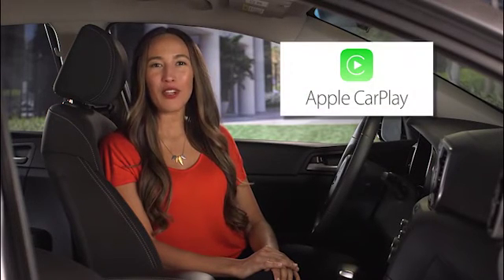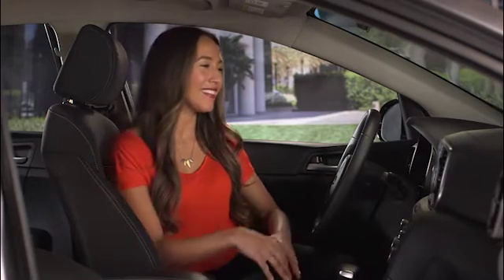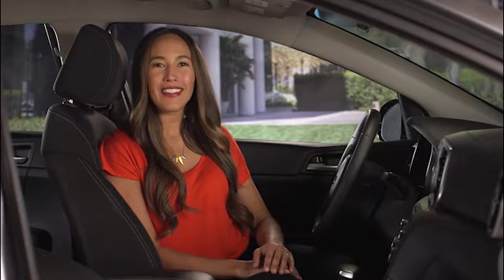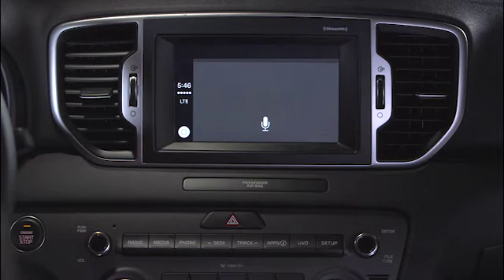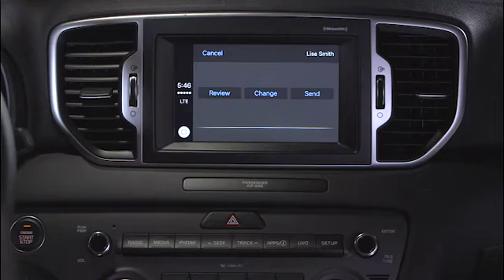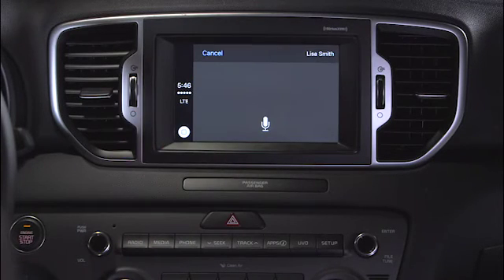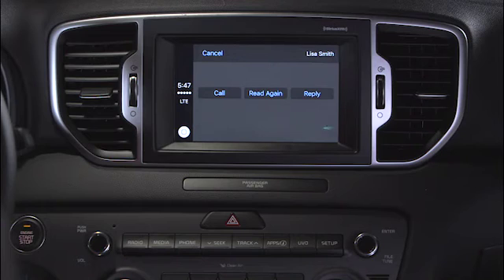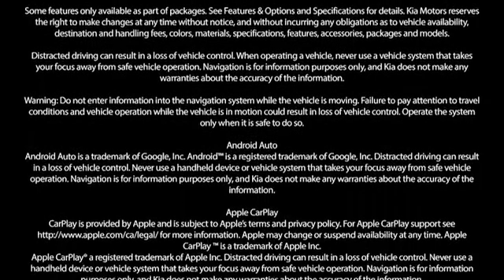37. Apple CarPlay: Text Messaging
Apple CarPlay: Text Messaging